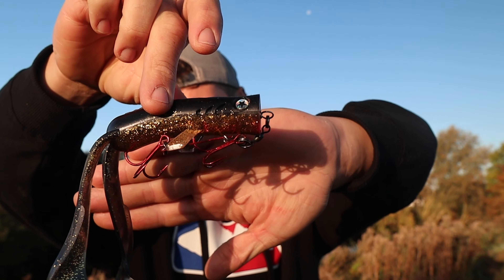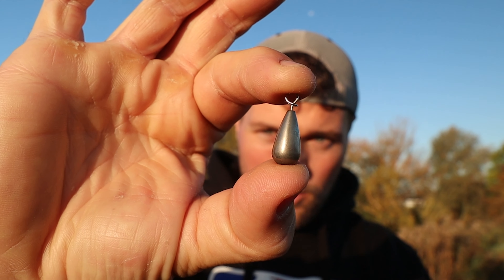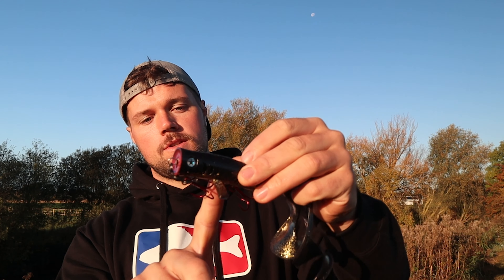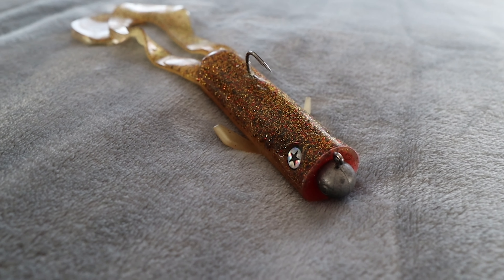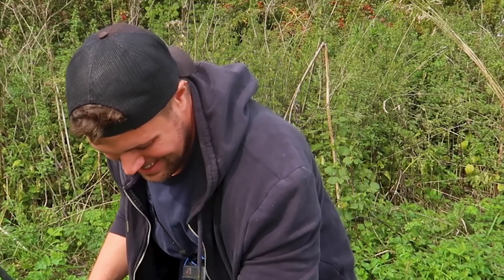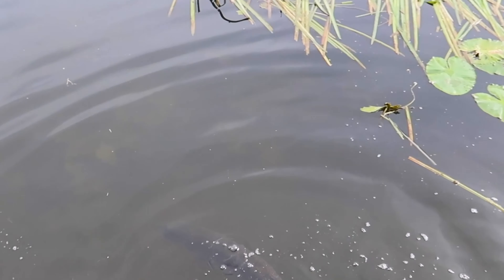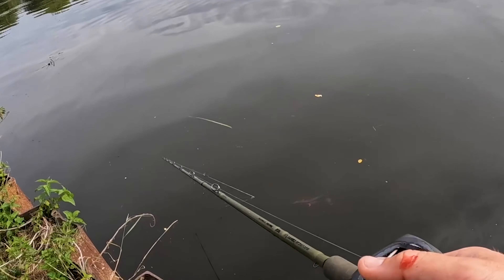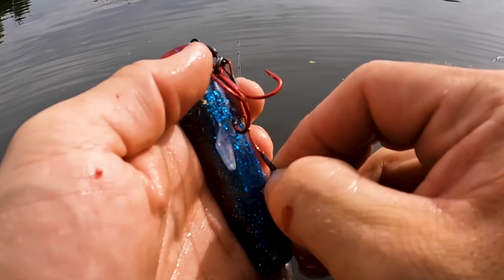Howe to rig the BIG Drunk Dancer Lures! (and any big curly tail lure)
In this video I talk about How to rig the BIG 23cm version of the LMAB drunk dancer lures! this way of rigging can also be used for other large curly tail lures.